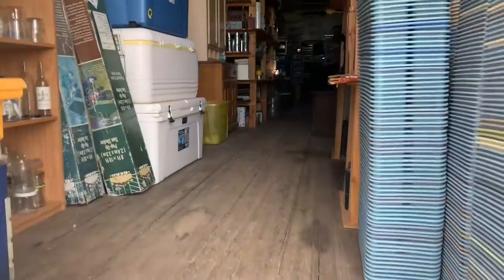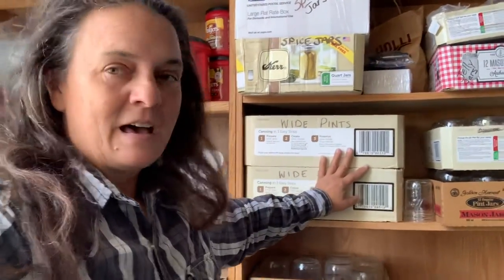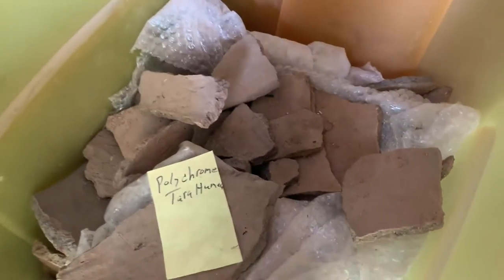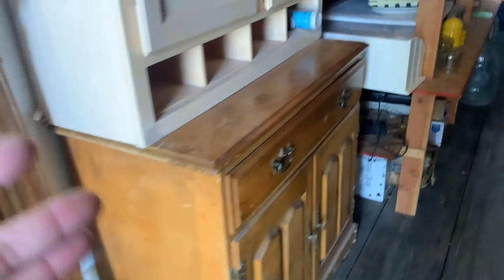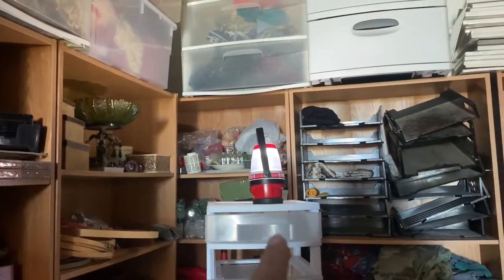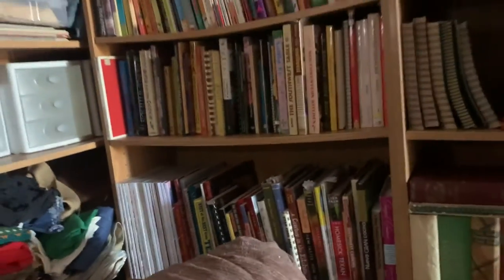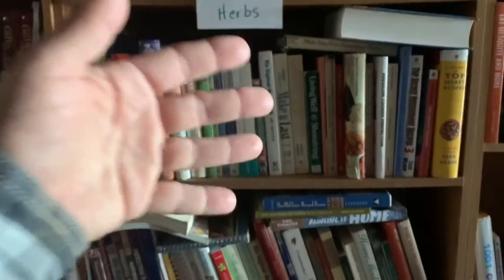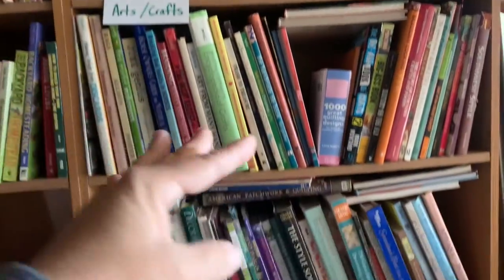Kings Titan Homestead - VLOG - Getting Organized - "She Shed" Library